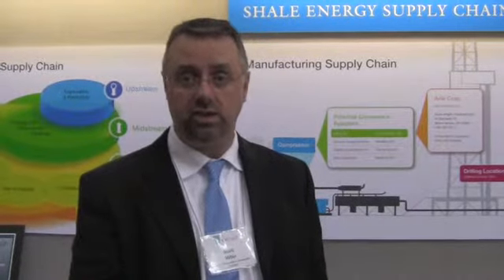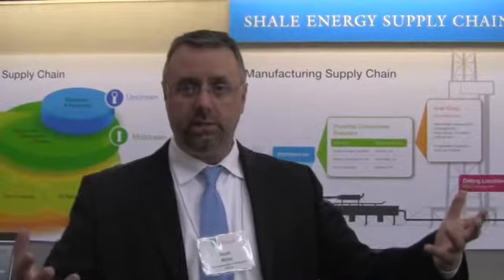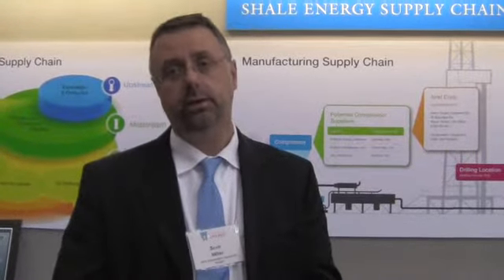Scott Miller, Director of Ohio University's CE3